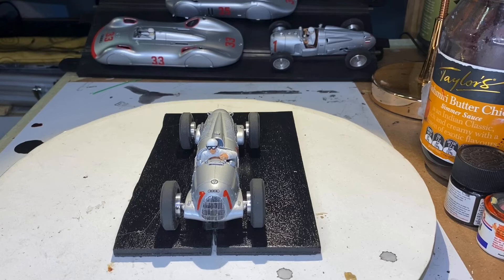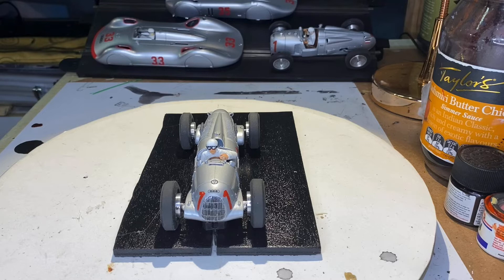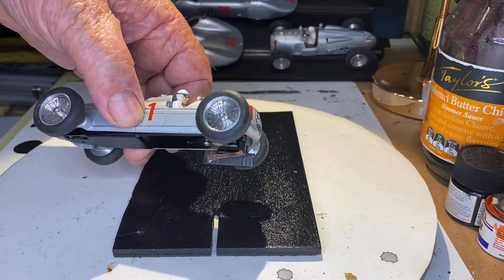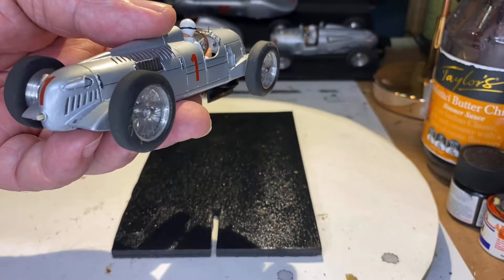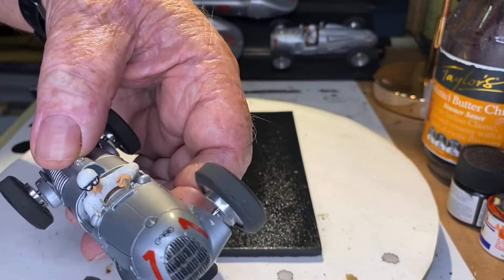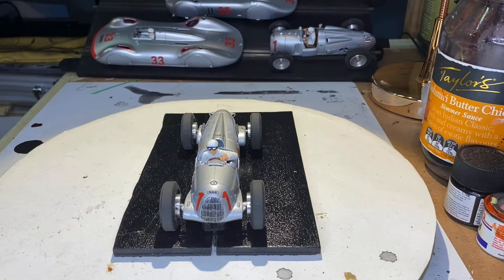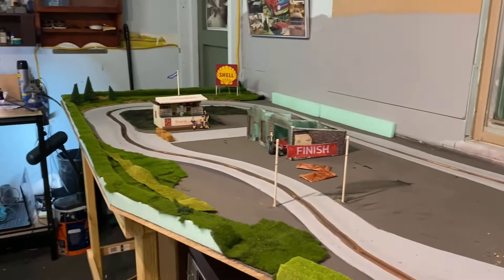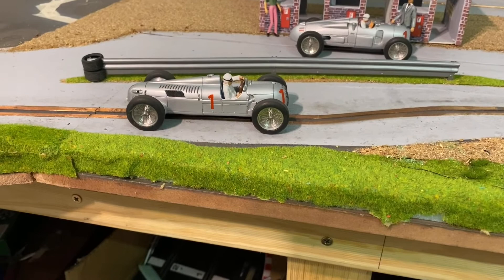1936 AUTO UNION V16 MODEL BY GEORGE TURNER KITS UK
A LOOK AT THE RESIN KIT BY GEORGE TURNER UK
BUILT BY JIMMY(PAUL) JAFFER IN VICTORIA AUSTRALIA